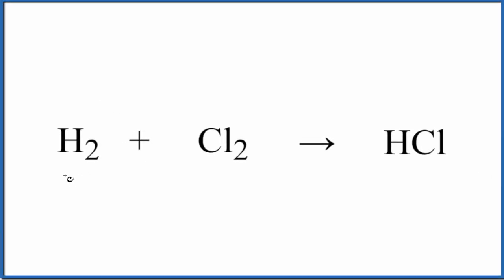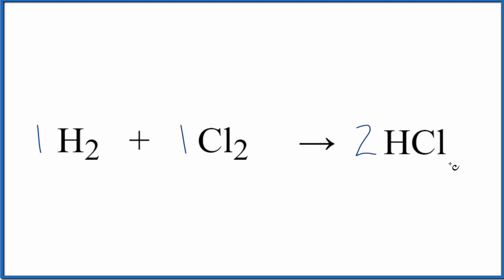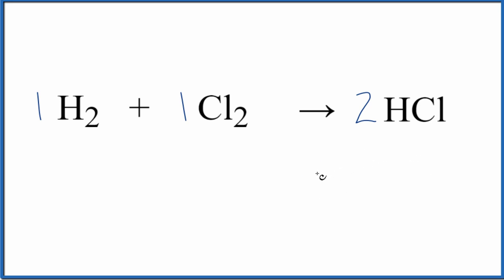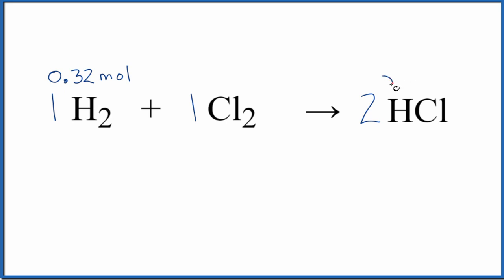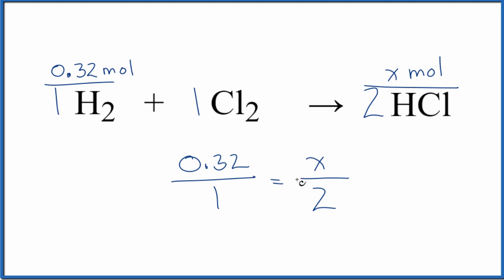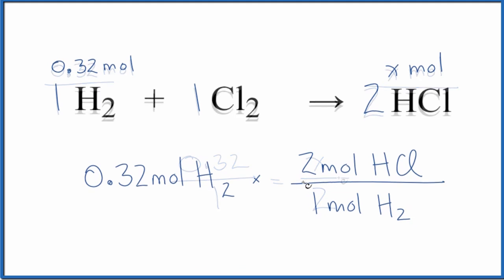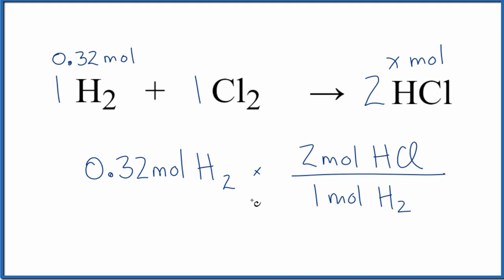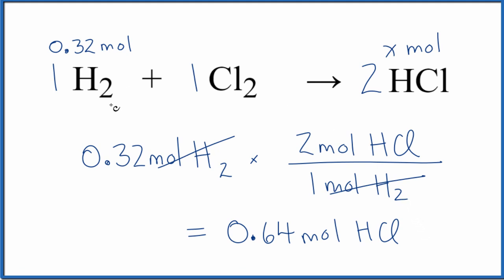Mole Ratio for H2 + Cl2 = HCl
Find the mole ratio for a chemical equation is a key chemistry skill.  In this video we'll determine the mole ratio between molecules in the equation H2 + Cl2 = HCl.  We'll also briefly discuss the importance of these ratios in reaction stoichiometry.

One of the main reasons we balance equations, like H2 + Cl2 = HCl is to be able find the coefficients for each substance.  The coefficients (number in front of the molecules) give us the ratio between molecules.  Using the ratio, if we are given any amount of moles for one type of molecule, we can find the amount (in moles) of the other compounds.

For example, the balanced equation H2 + Cl2 = 2HCl tells us that we have 1 mole of H2 for every 2 moles of HCl.  So if an exam question stated that you have 1.6 mole of H2 you would know that you get twice as many moles of HCl.  And we can convert moles to grams if we need the mass.

For more help with mole ratios, reaction stoichiometry,  moles to grams conversions, and more:

Note that mole ratio sometimes called "molar ratio".